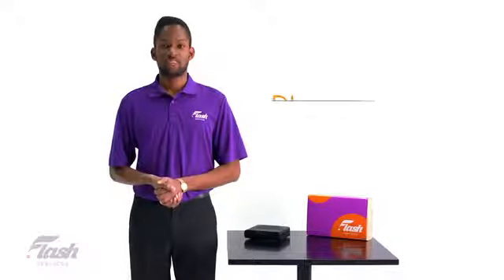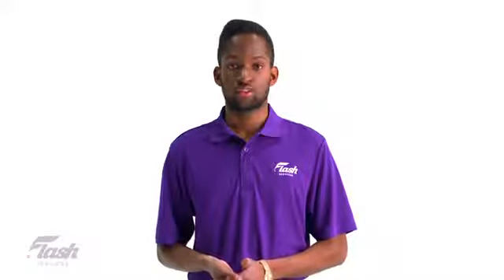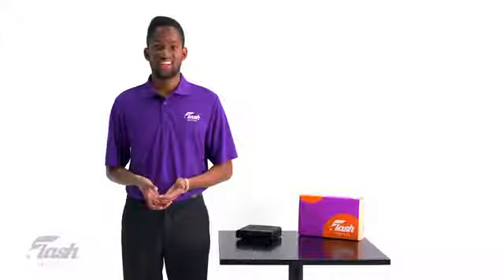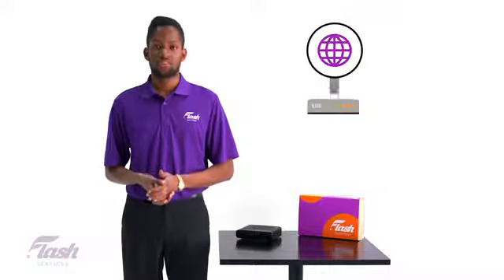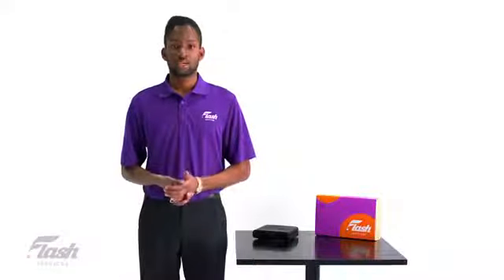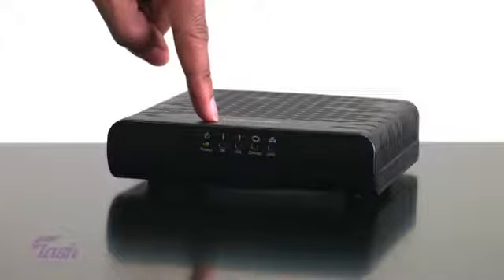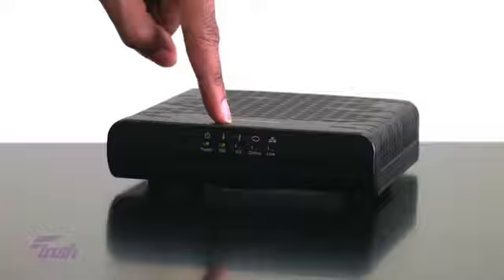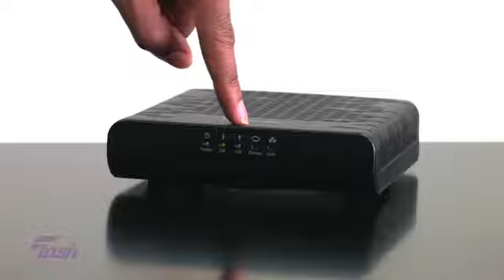Flash Services - Understanding your Modem Lights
In this video, I break down the meaning and the purpose of the modem lights